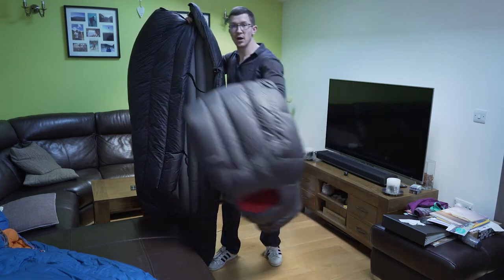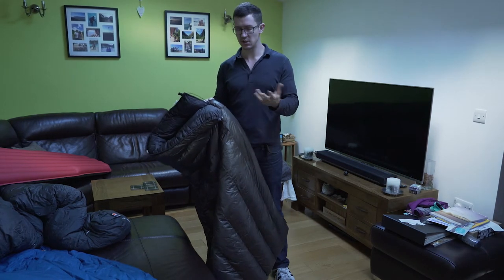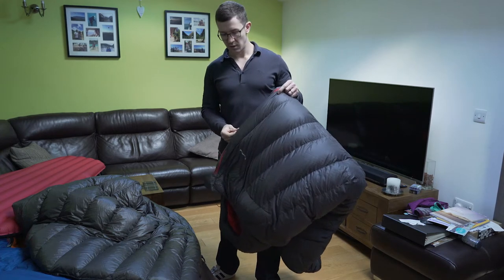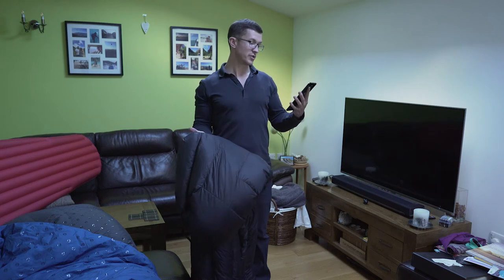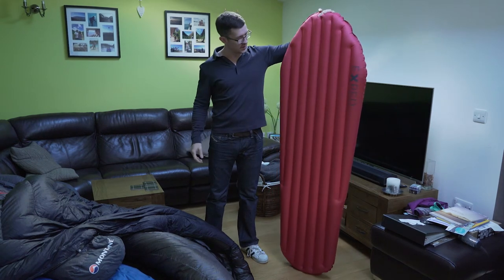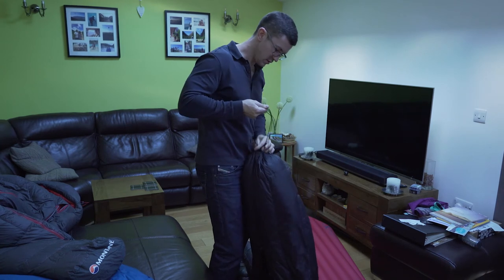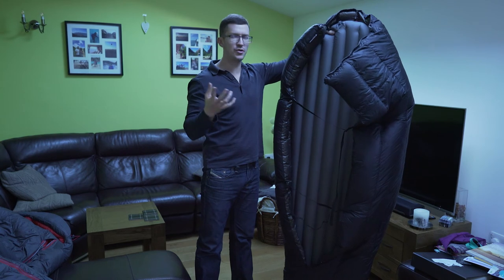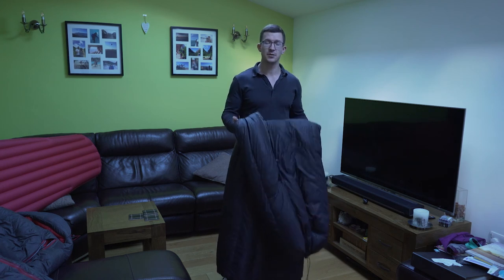Moving From Sleeping Bag To Quilts - Info, Tips + Methods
I'm transitioning from sleeping bags to quilts and look at the Enlightened Equipment Revelation quilt for a UK camper. I'm looking to save weight and will use this down quilt with my single wall tent in cold and windy hills and mountains. Here are some hints, tips and methods to hopefully help you out.